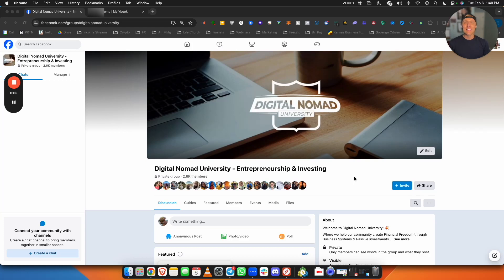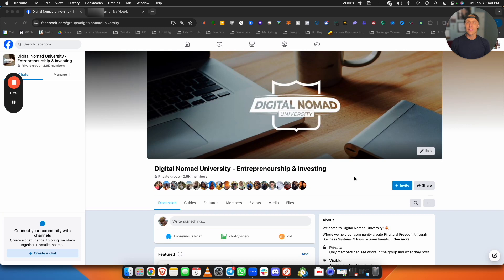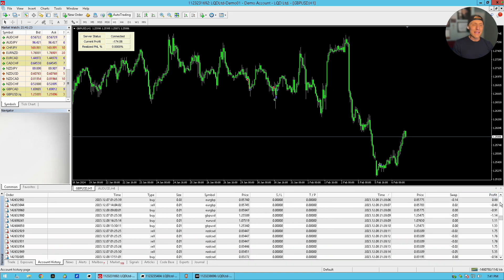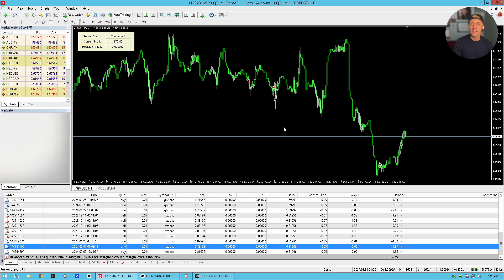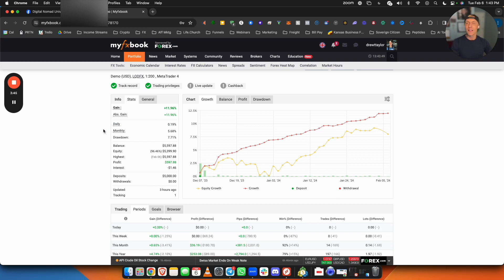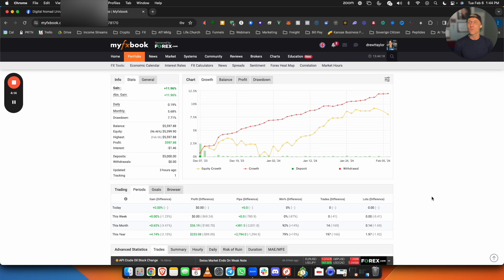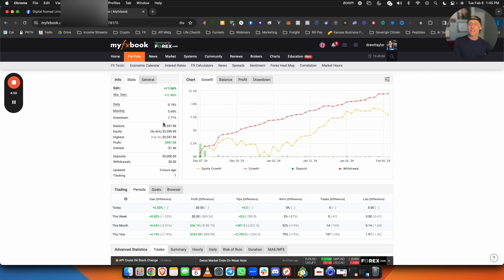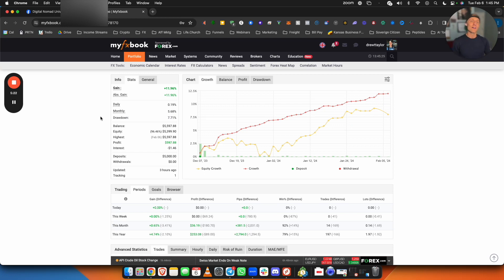Top Forex Expert Advisor To Make Massive Profits in 2024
Boost your trading success with our top forex expert advisor for 2024! This EA utilizes AI software and advanced trading algorithms to make massive profits on Metatrader. Don't miss out on this game-changing tool for your trading strategy.

Our Private Lifestyle Investor Community Here ➡️ Connect:Telegram: Facebook